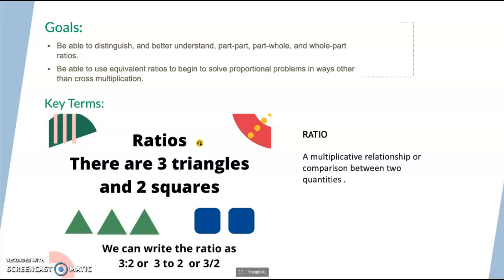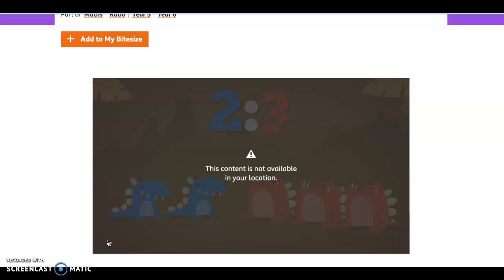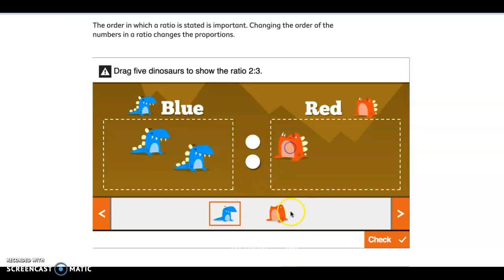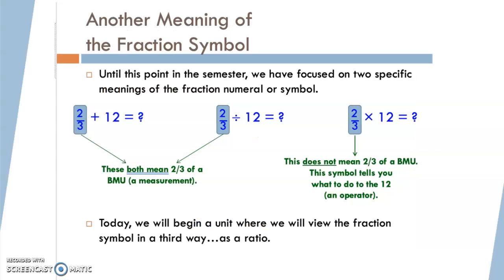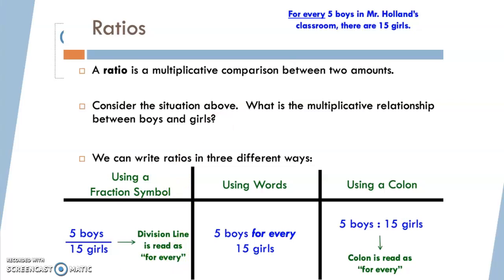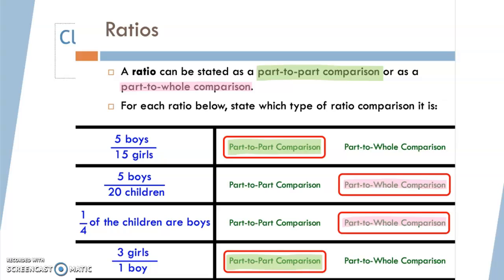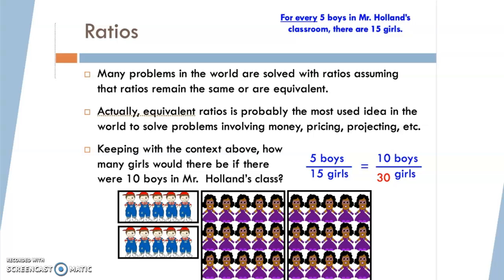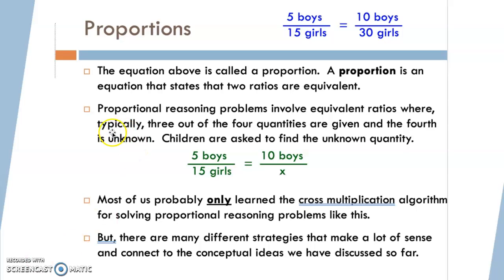MAT 173 Lesson 23, Proportional Reasoning